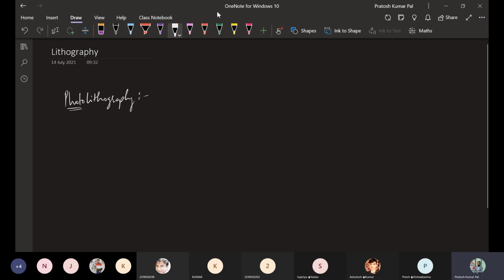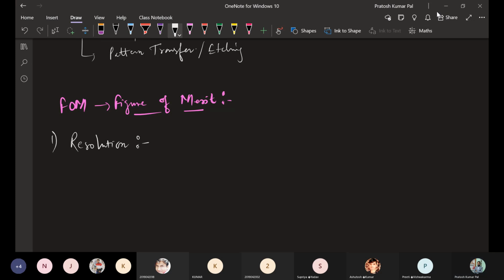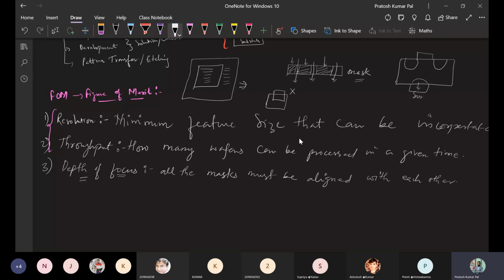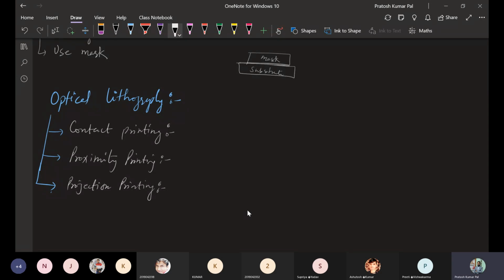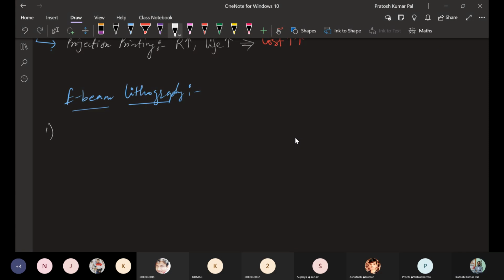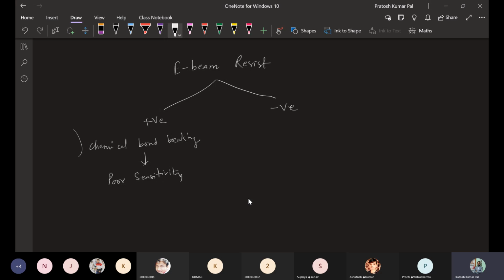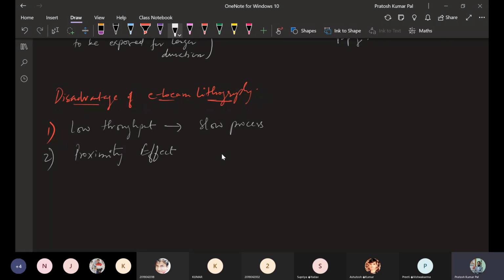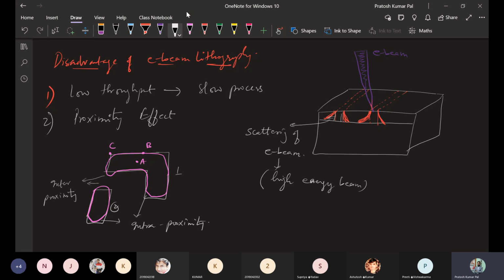VLSI Technology Lecture-17 : Lithography Process Part-1